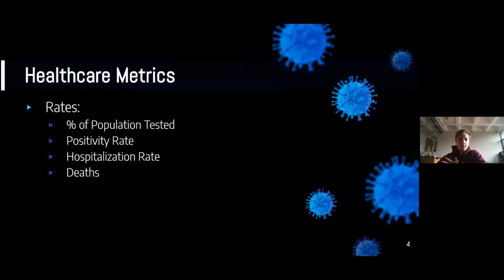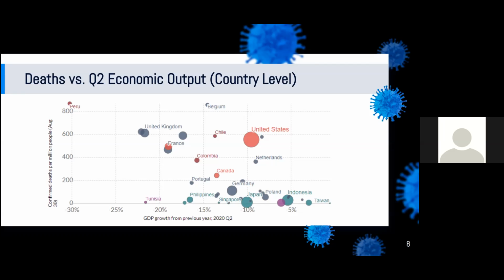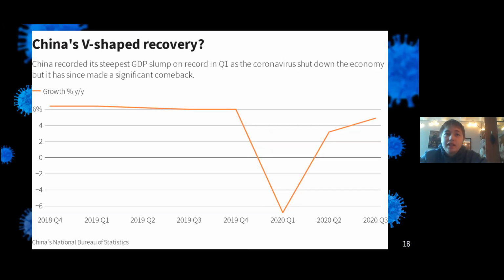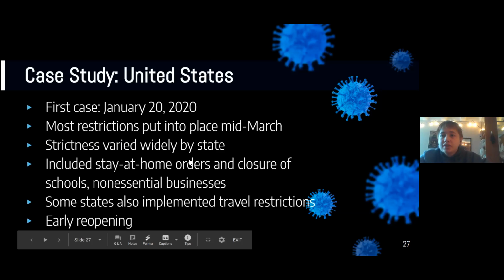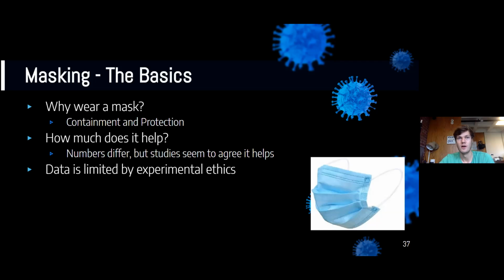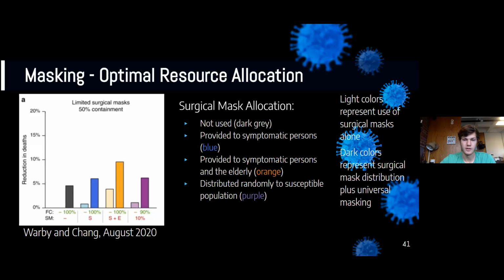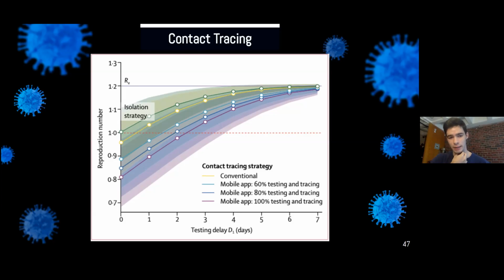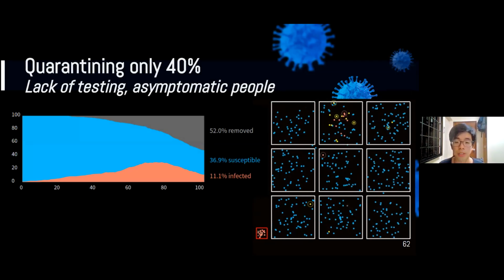119lecture27effectsresponsescovid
Steven Miller: Math 119/312: Williams College: Lecture 27: 16 November 2020: Effects on Policies on Covid-19.